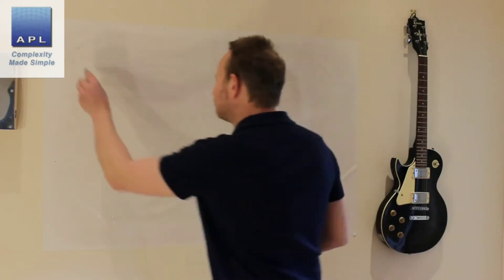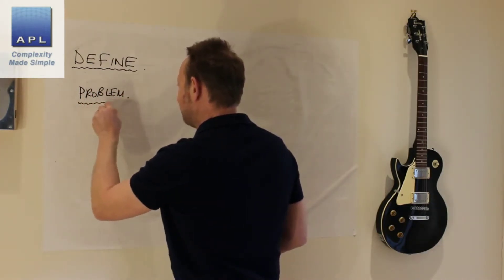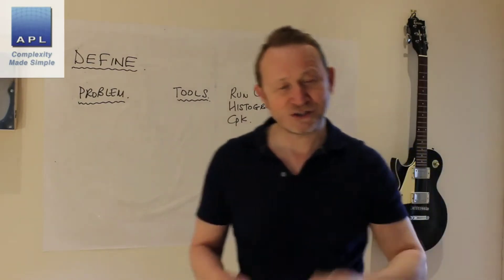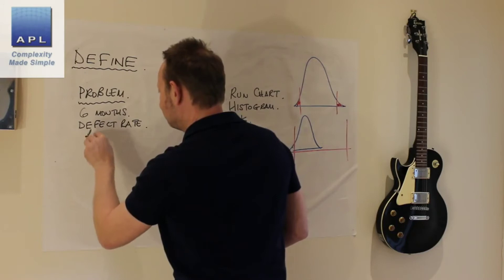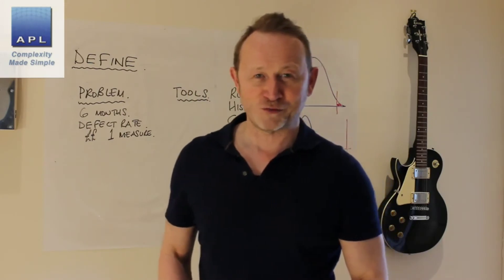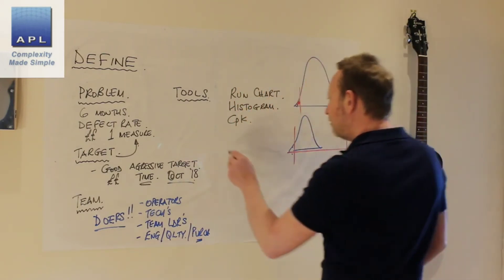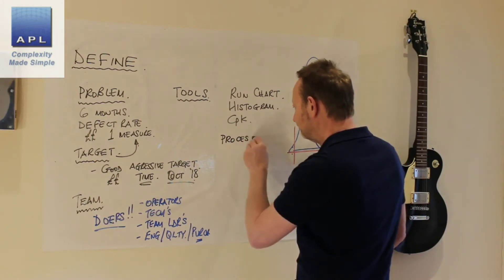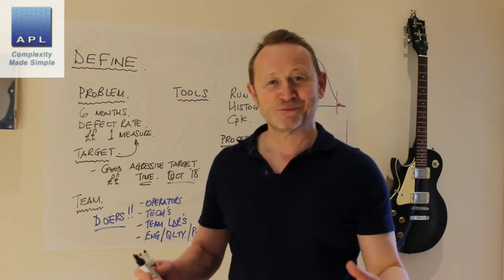Define Phase - A practical Explanation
A sensible practical explanation of the Define Phas in DMAIC.